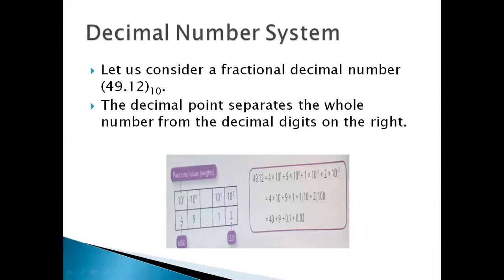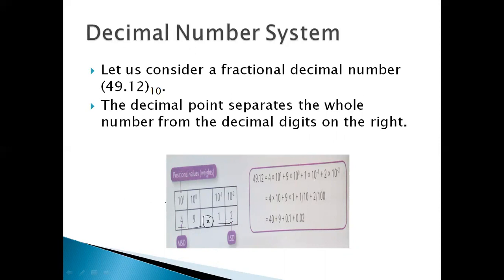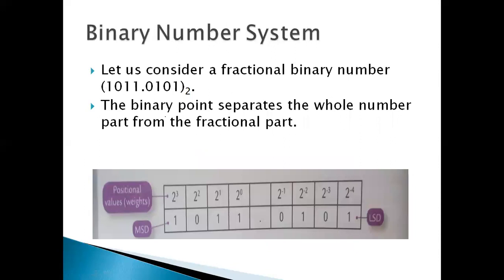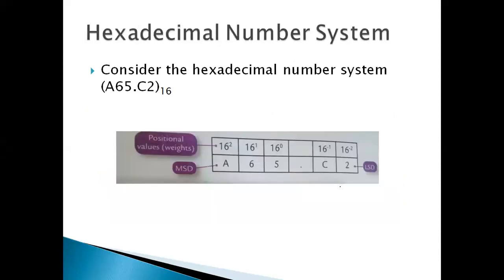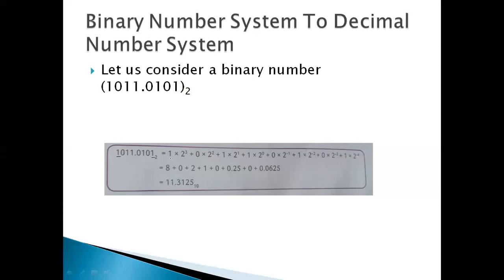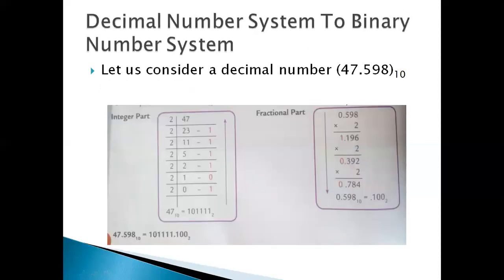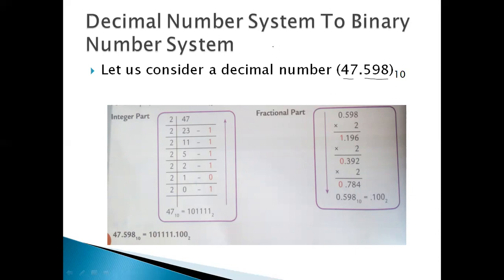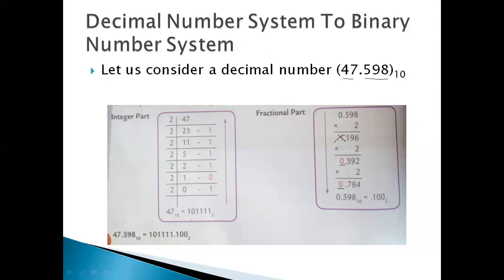Number System(Part 3) in English (ICSE Board)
This is the third video on number system.
Here we have discussed fractional number system and interconversion between fractional binary and fractional decimal numbers